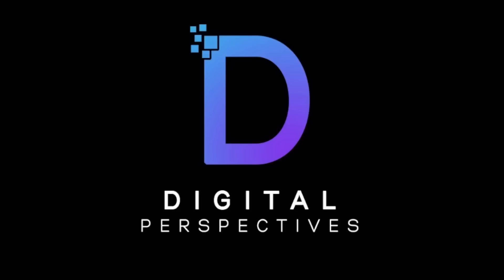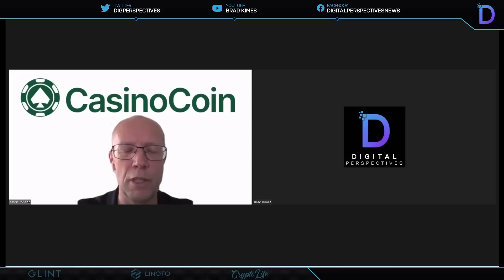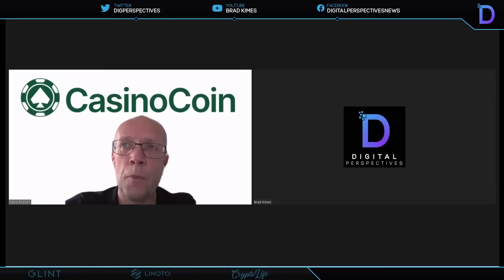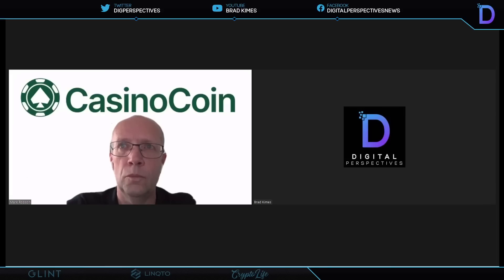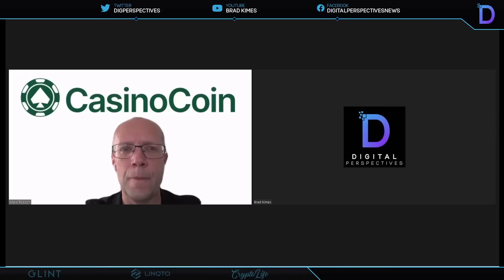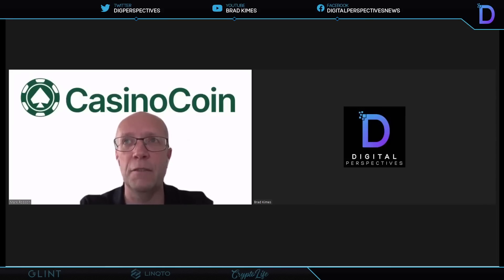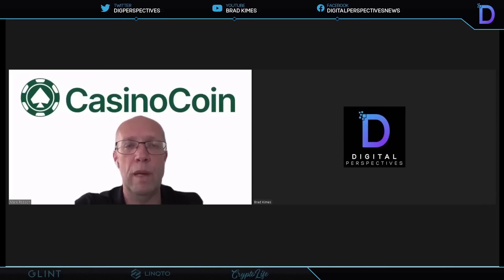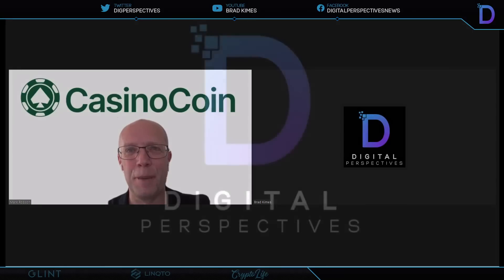Ripple/XRP-Exclusive Interview CEO/CasinoCoin MarkRobson,Online Gambling/Metaverse/Casinos In Vegas?